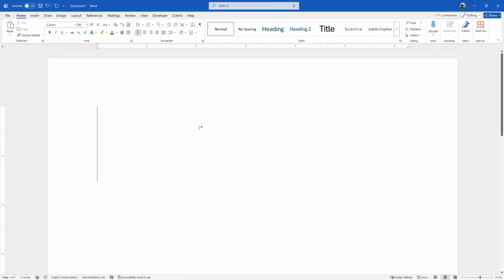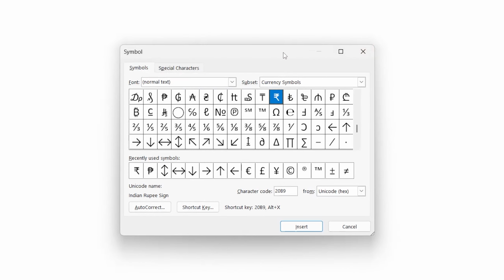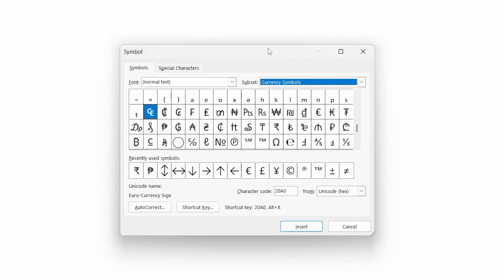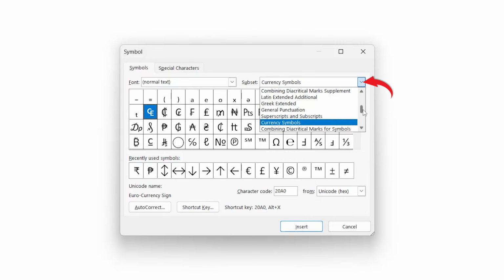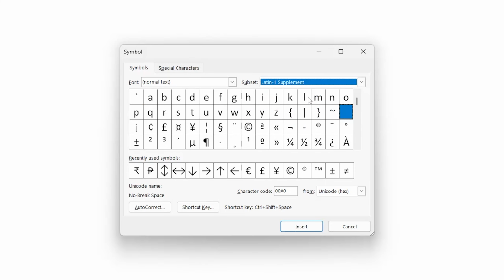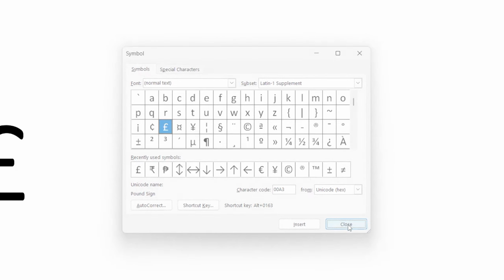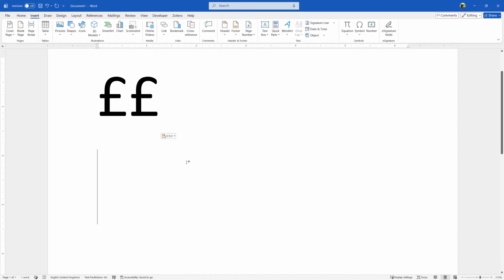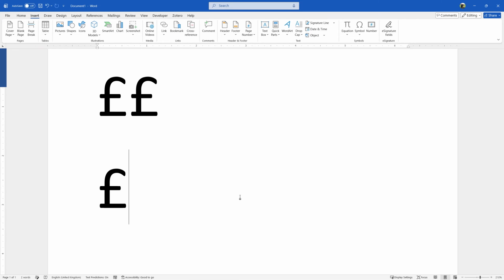How to Add Pound Sign in Word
Learn how to add the British pound sign in Microsoft Word using the Symbol menu and a fast keyboard shortcut.

⏱️ TIMESTAMPS
00:00 Intro
00:08 Insert the Pound Sign from the Symbol Menu
00:27 Find £ in the Latin-1 Supplement Subset
01:03 Copy and Paste the Pound Sign
01:11 Type the Pound Sign with the Alt + X Shortcut
01:29 Outro

📖 YOU'LL LEARN
✔ How to insert the £ pound sign from the Symbol menu
✔ Where to find the pound sign in the Latin-1 Supplement subset
✔ How to type the pound sign instantly using the Unicode 00A3 and Alt + X shortcut

— The pound sign is missing from the Currency Symbols subset
— The £ symbol doesn't appear in the quick Symbol drop-down
— Not knowing the keyboard shortcut for the pound sign